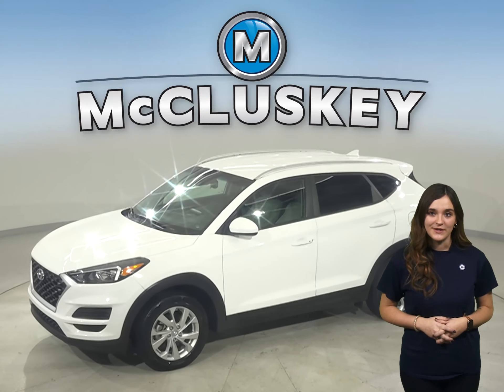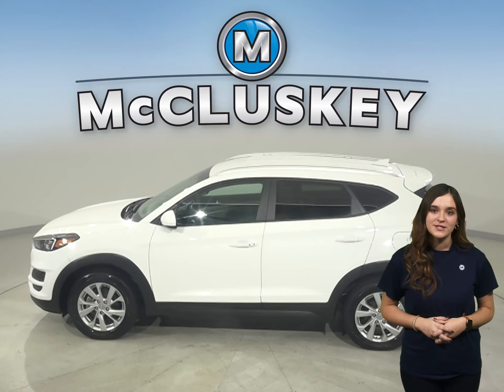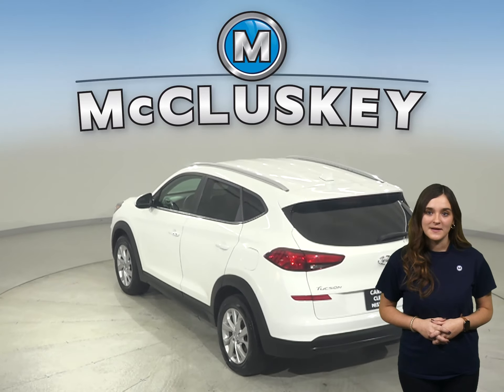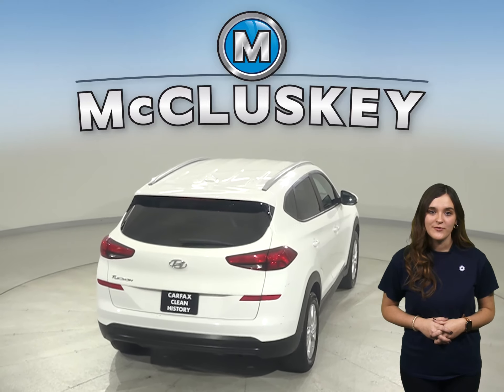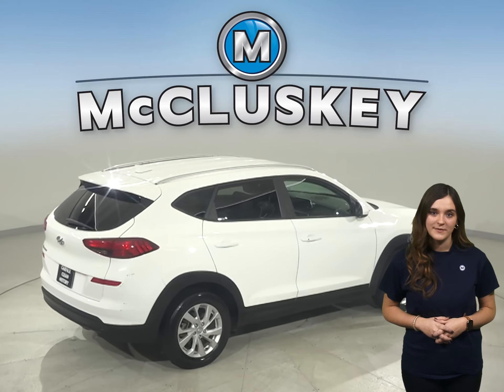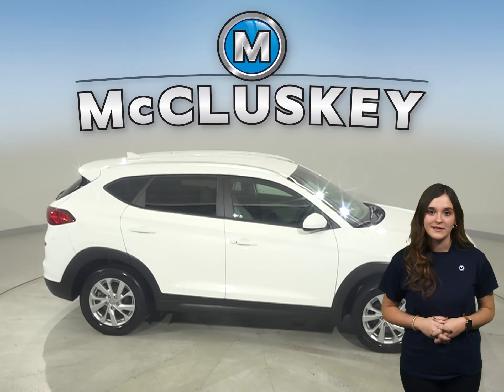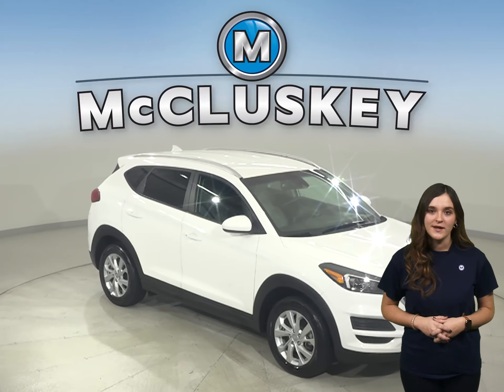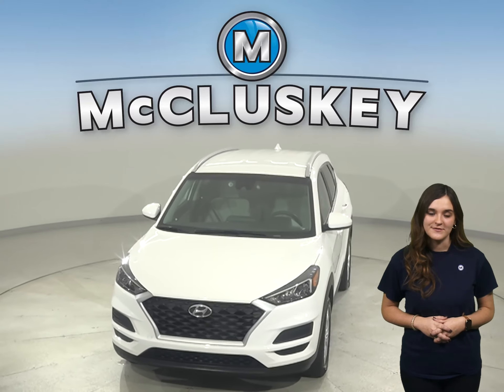A32158NA Pre-Owned 2019 Hyundai Tucson Value FWD 4D Sport Utility For Sale, Review, Test Drive